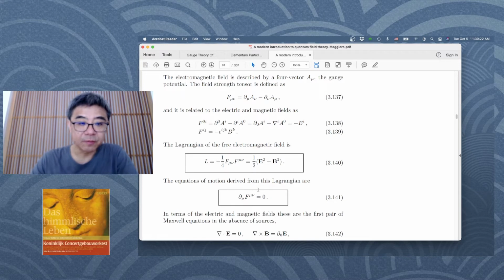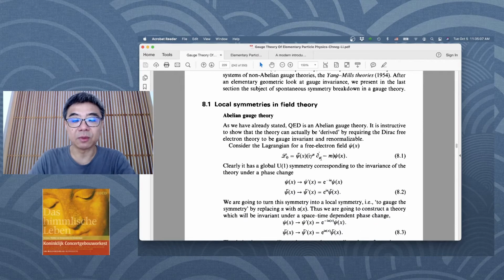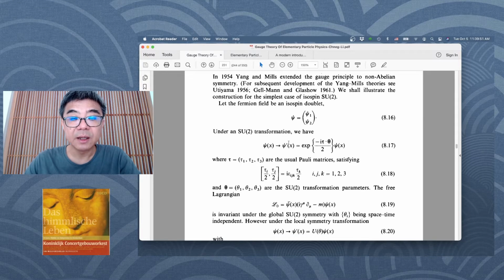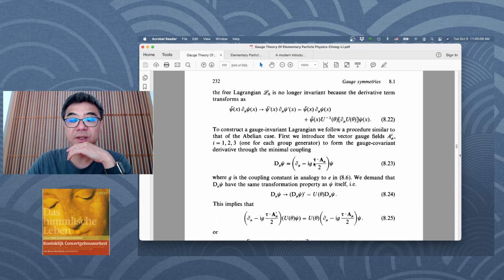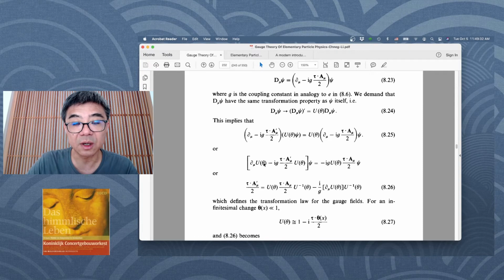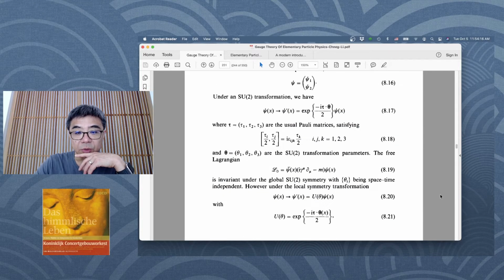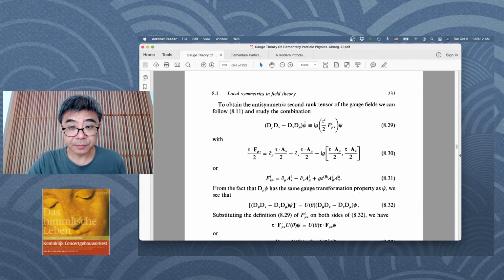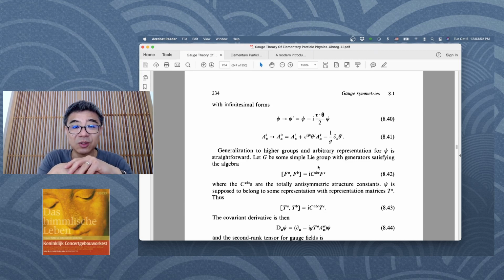Topics on Advanced Mathematics Oct 5